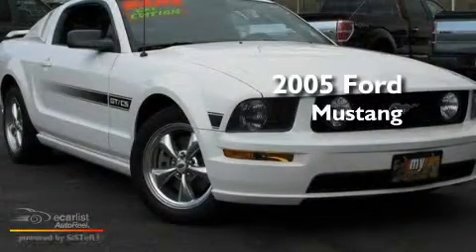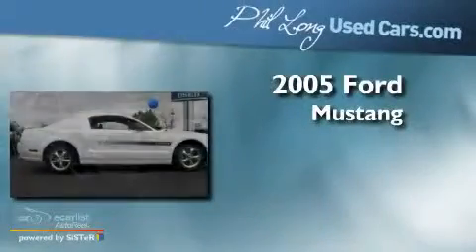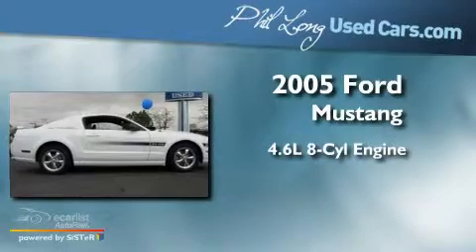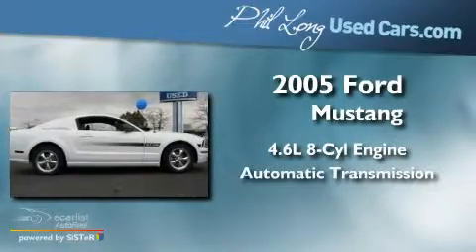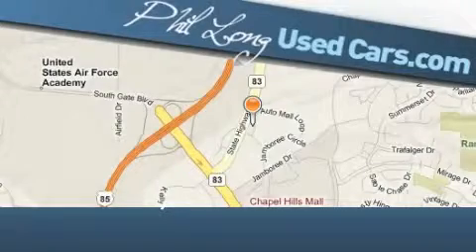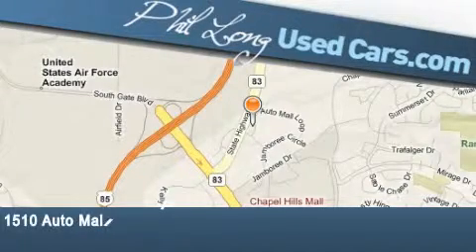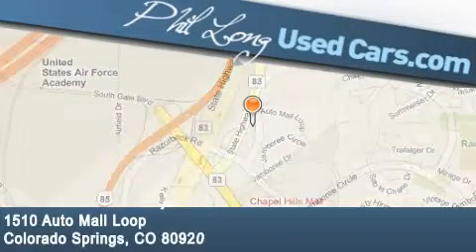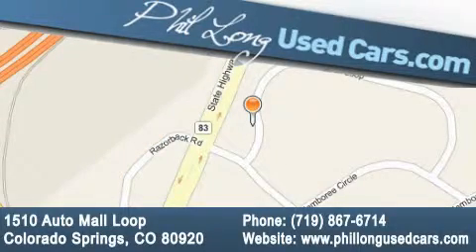2005 Ford Mustang Denver CO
Year : 2005

 Make : Ford

 Model : Mustang

 Engine : 4.6L OHC SEFI 24-valve V8 engine

 Trans . : Automatic

 Exterior : White

 Miles : 66,703

 Interior : Black

 1510 Auto Mall Loop

 Used 2005 Ford Mustang Colorado Springs CO